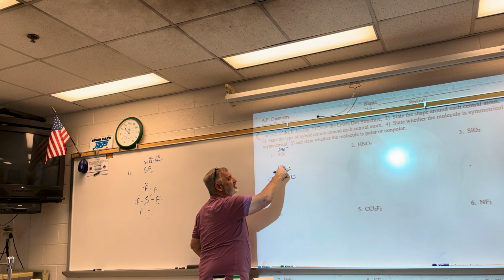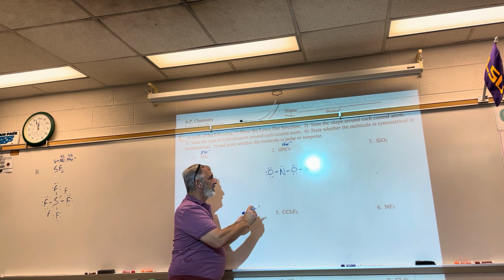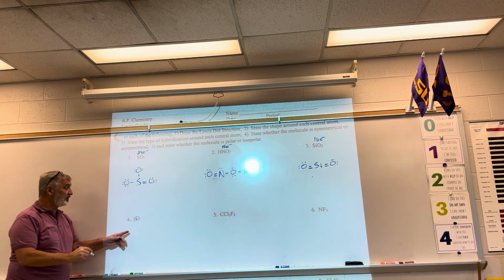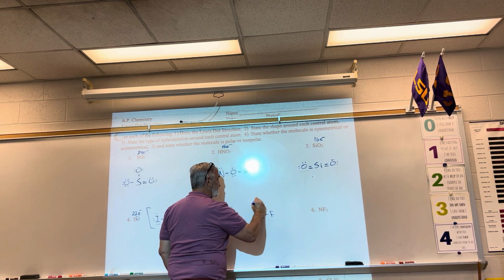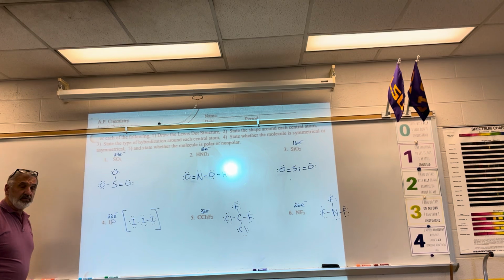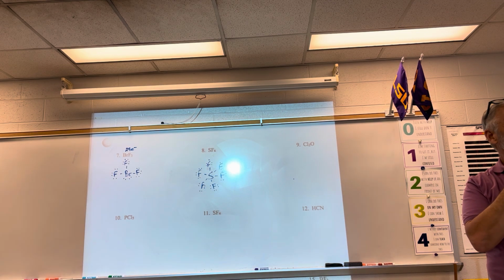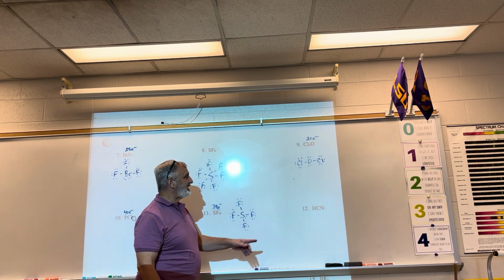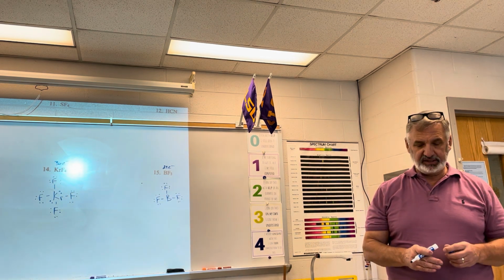Mr. Hobbs AP Chemistry 11/7/24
A review of drawing Lewis dot structures.